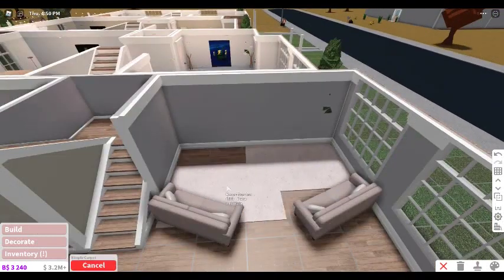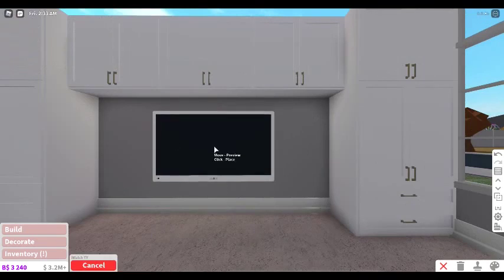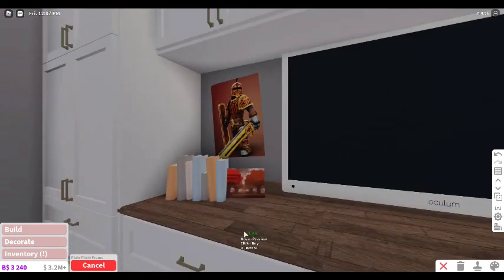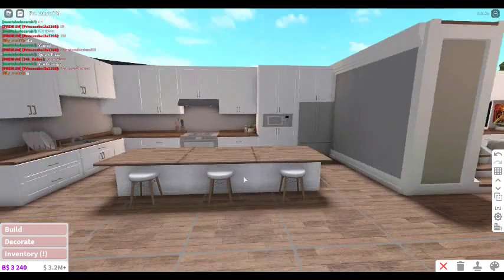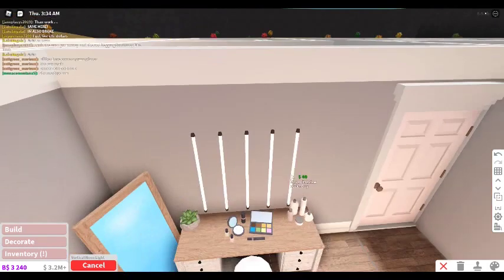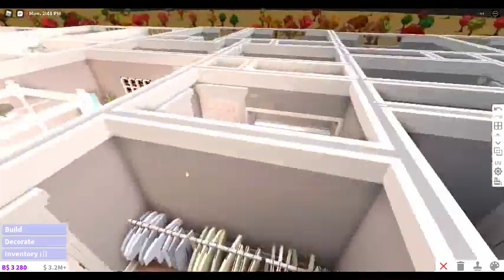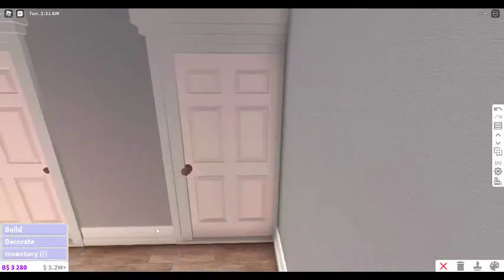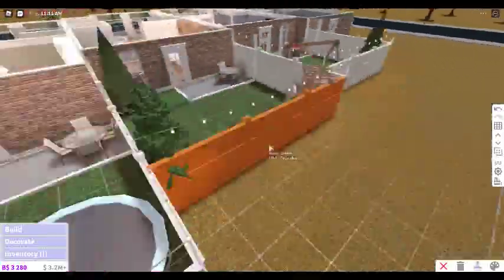5 TOWN HOUSES (part 5) | Roblox Bloxburg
Hey guys, in this video I will be doing the interior of the fourth town house. This is part five out of six parts.

 *Build info*

-2 floors
-3 bedrooms
-3 bathrooms
-Gamepasses: Advanced placement, multiple floors, large plots

Roblox username: KnatalieMarie